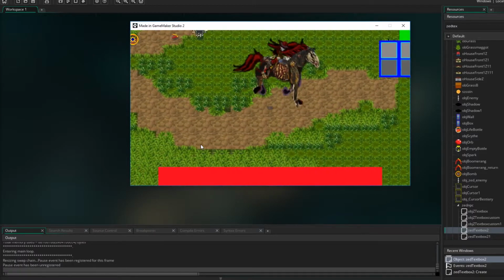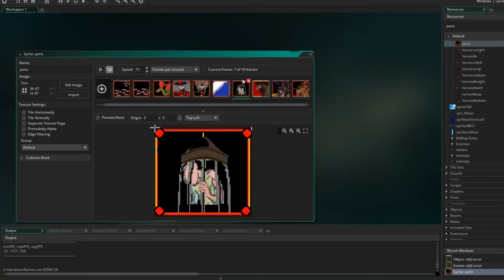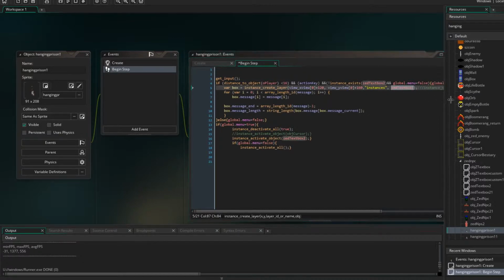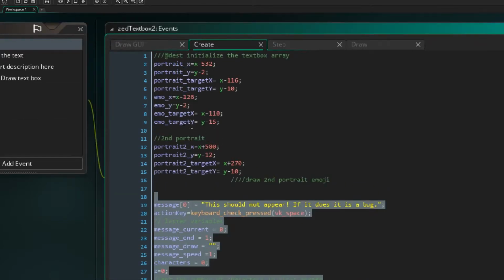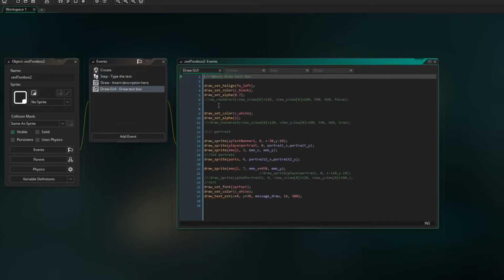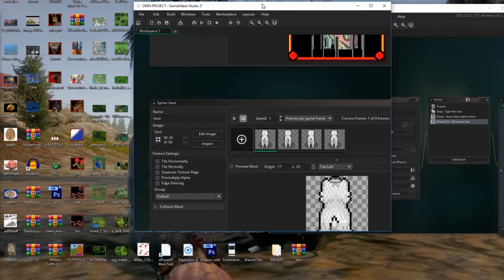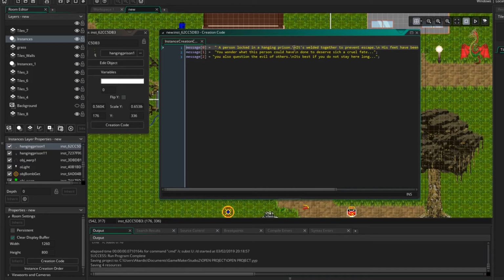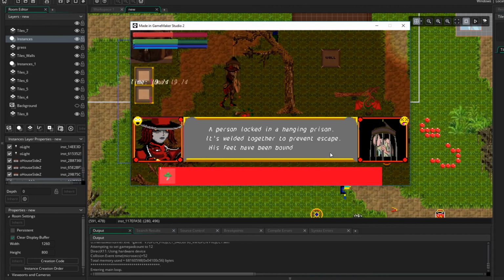Text box portraits in GMS2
A method of drawing text boxes with portraits and emojis that slide into place.
Coded in GMS2